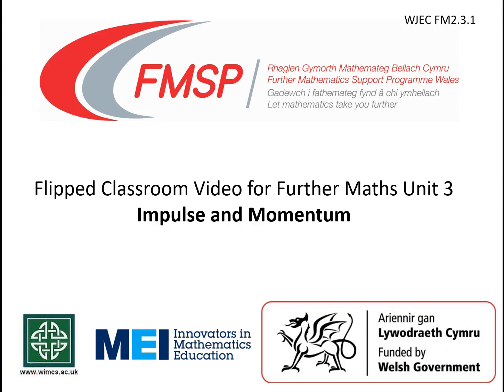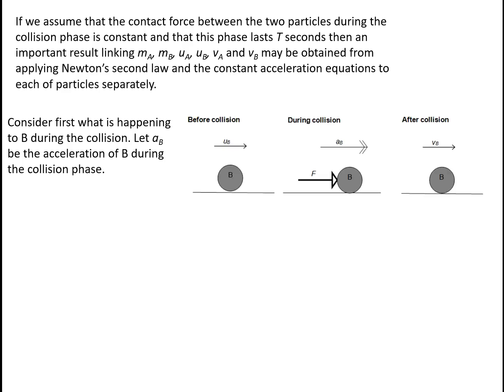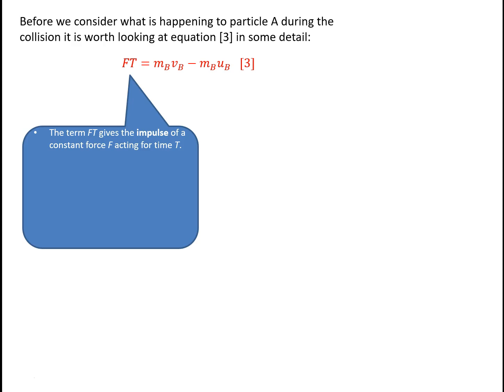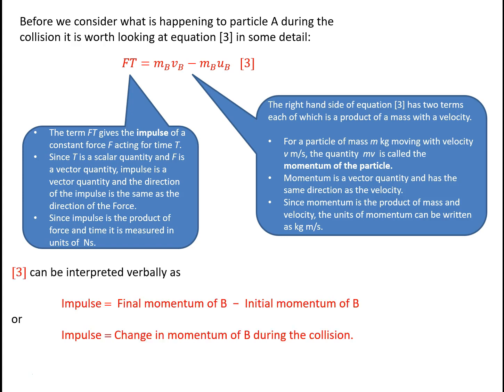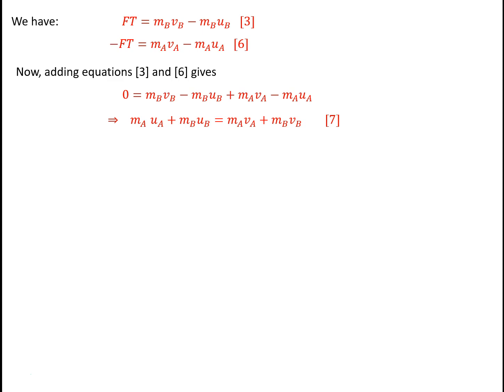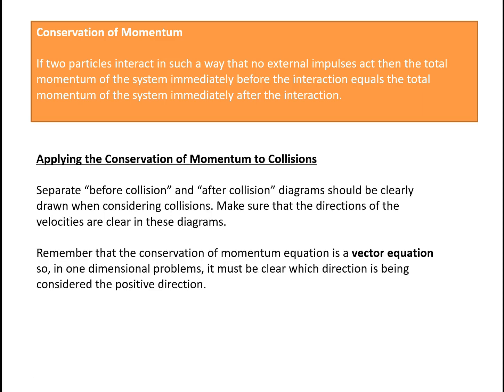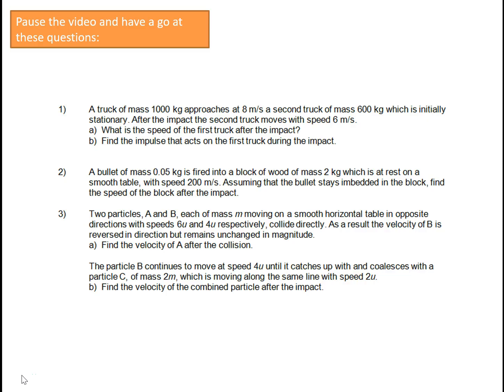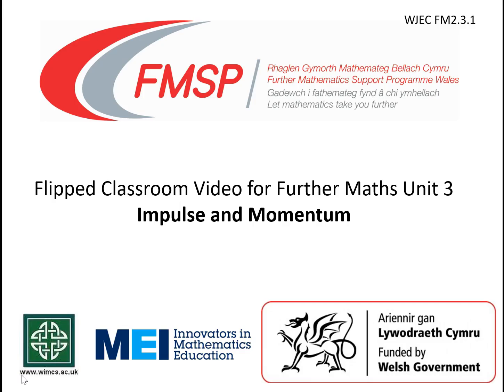FM2 3 1a 1 Impulse Momentum